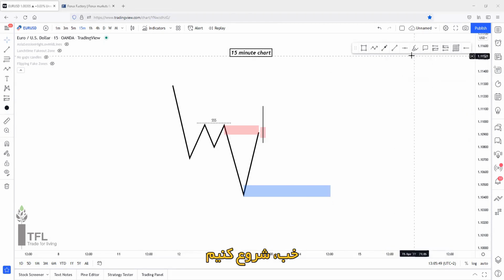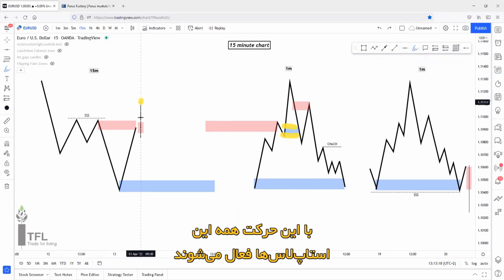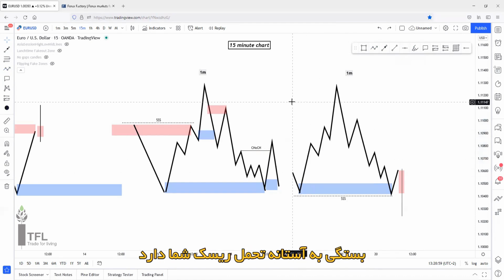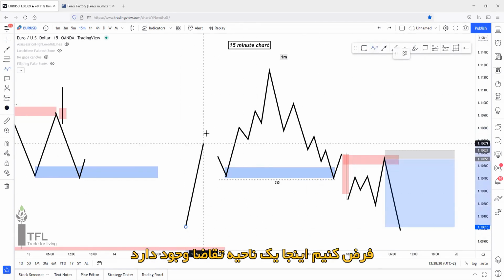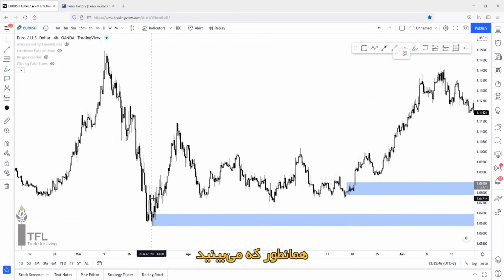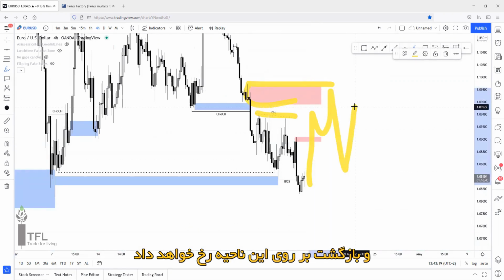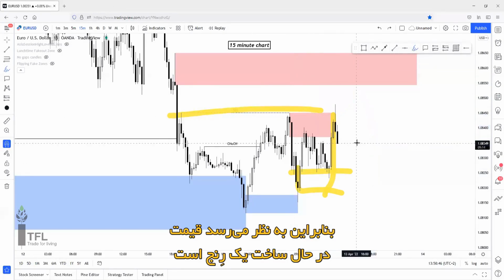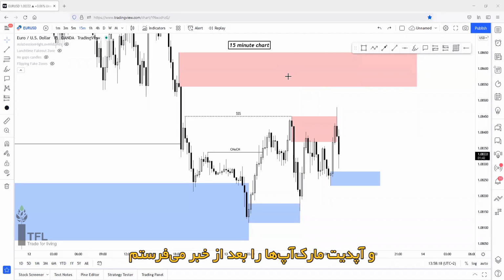🔹 فصل هفتم - قسمت سوم: رفع اشکال و تحلیل هفته و روز (۱۳ آوریل ۲۰۲۲)- مطالب تکمیلی - 🔸 زیرنویس فارسی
این قسمت درباره "تشخیص شکست ساختار/تغییر ماهیت از جمع‌آوری نقدینگی" و همچنین با یک مثالِ لایو درباره نحوه تحلیل از بالا به پایین صحبت می‌شود..